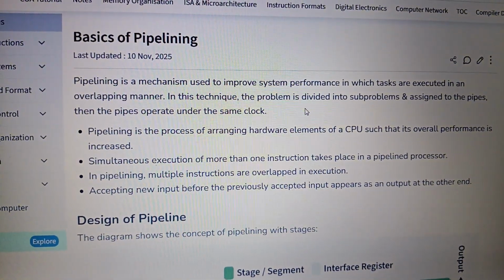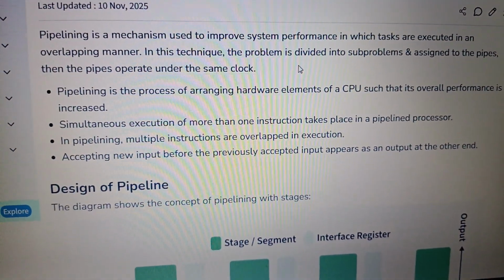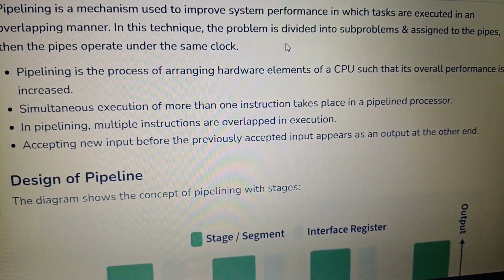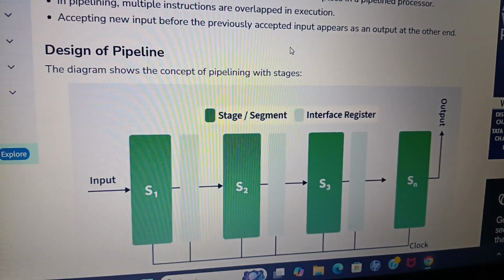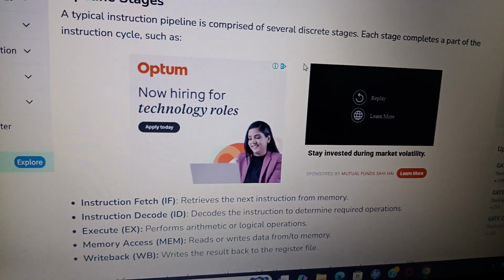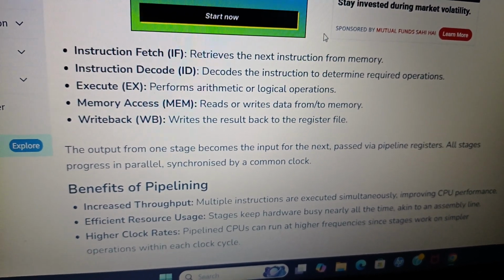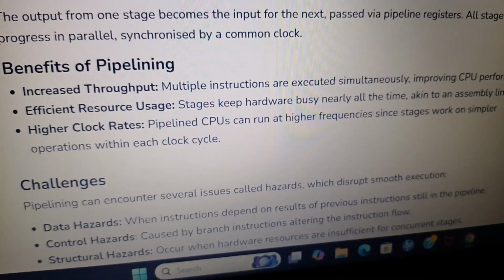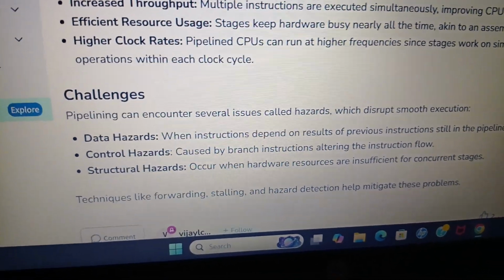March 10, 2026